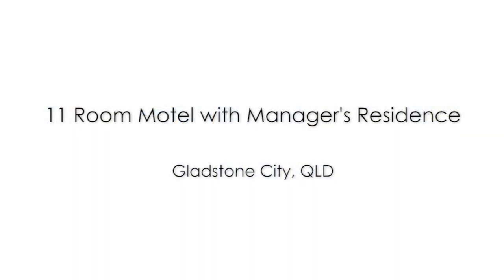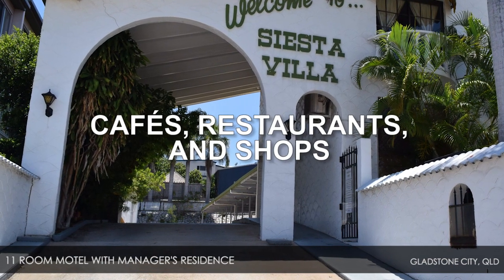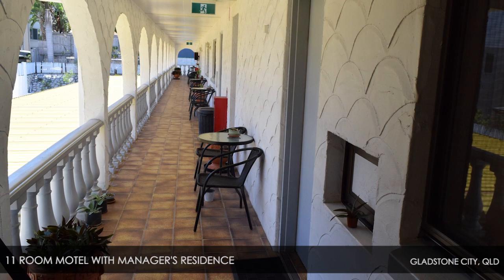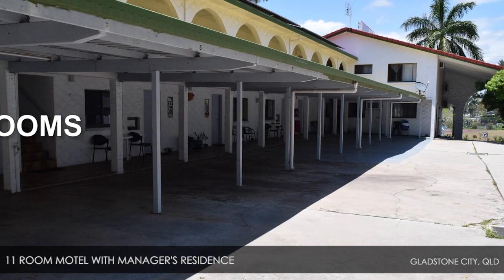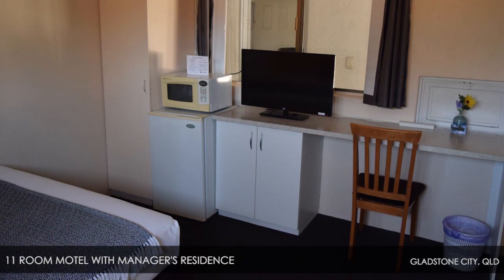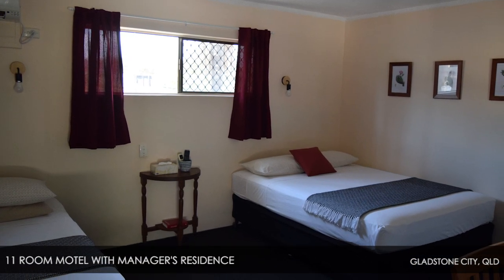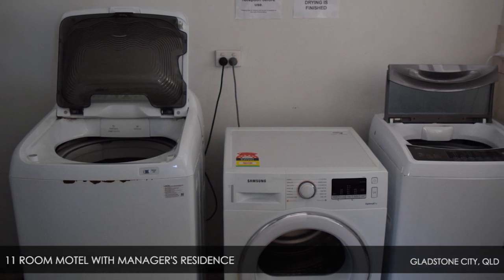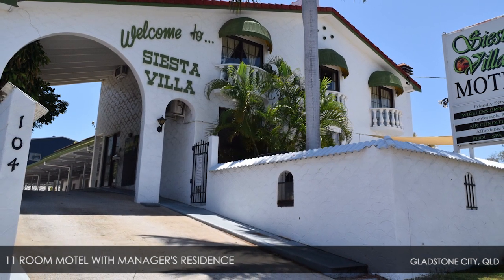11 Room Motel with Manager’s Residence – Gladstone City, QLD